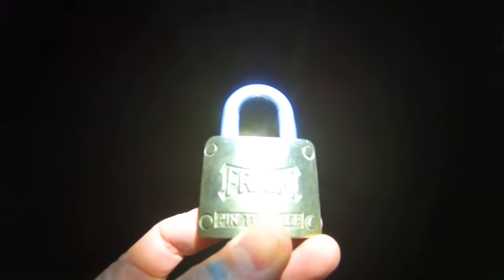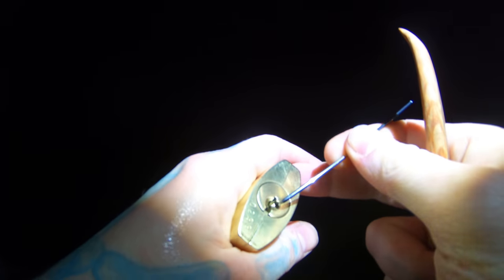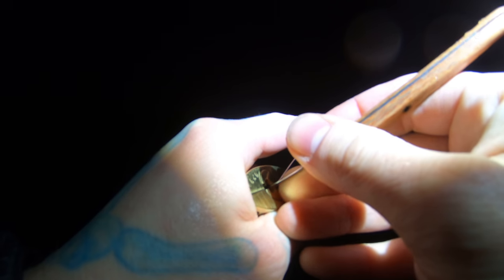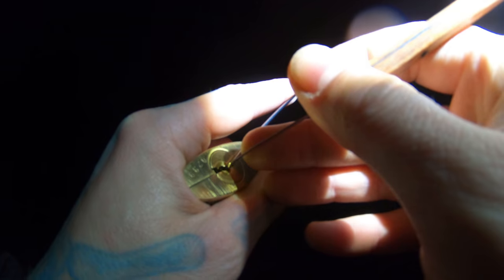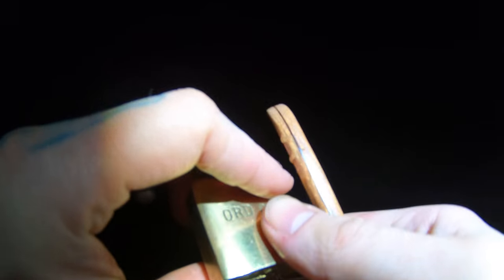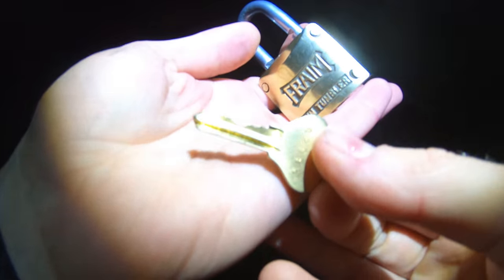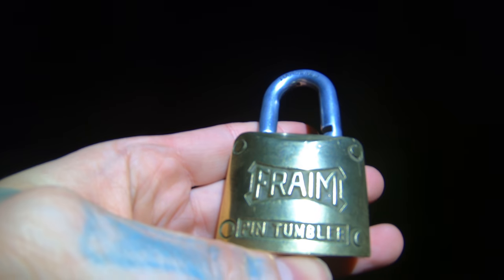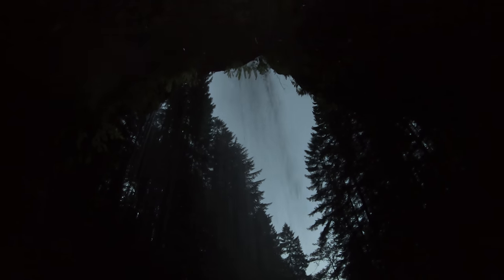91) Fraim Brass Padlock Picked at Covell Creek Falls, Washington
Fraim Brass Padlock
Covell Creek Falls, Washington